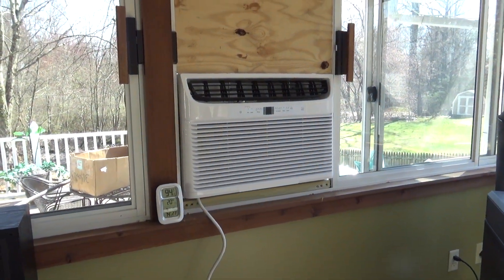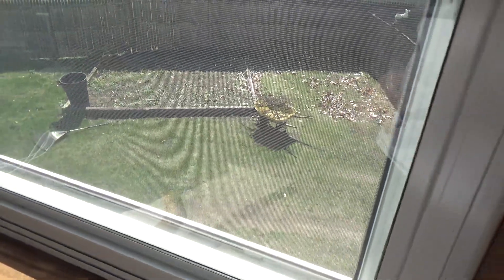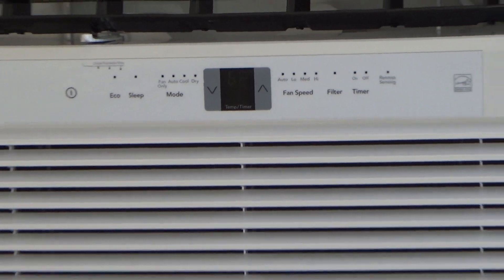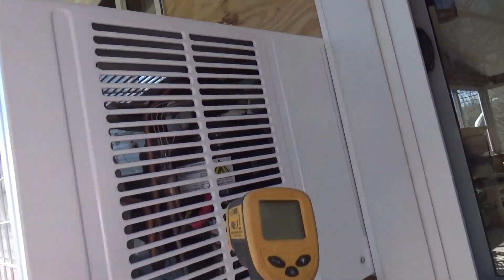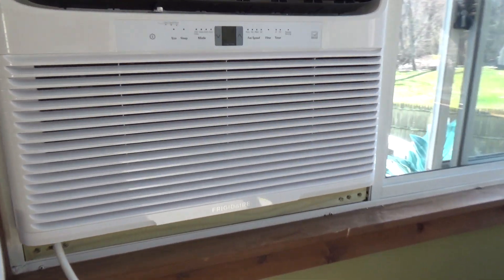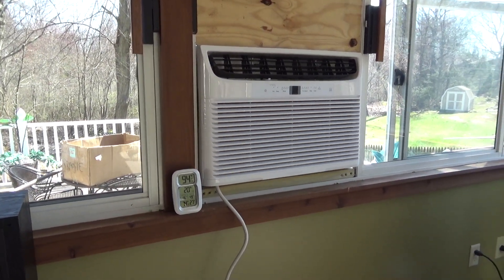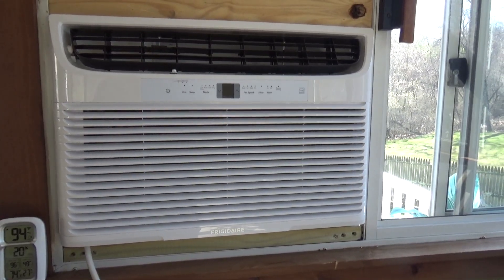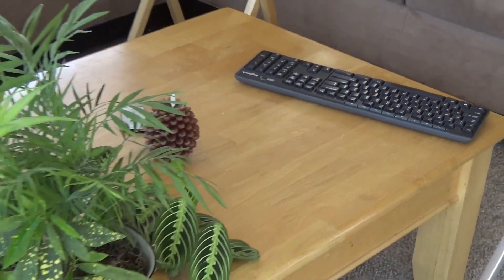Scalding Hot Compressor and Erratic Behavior | Frigidaire FHWC253WB2 25,000 BTU AC Day 2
Day 2 with the Frigidaire FHWC253WB2 25,000 BTU air conditioner. It was hot again, another very good test for how this will perform on a typical summer day. It was able to hold the temperature in the morning but once the southern sun came overhead and started shining in the windows, it was no longer able to keep up. The 18,000 Amana Cool Zone could, even with people in the room.

The compressor reached extremely high temperatures of over 190 degrees F. It ran for several hours continuously during the morning and early afternoon, then in the late afternoon and evening when it became really hot it would occasionally shut off for brief periods of time, then resume operation. I tend to think it was cutting off on some kind of thermal overload. I'm going to remove the thermostat from the case and run it along the power cord to see if this improves the accuracy of the temperature readings.

The condenser temperatures were not unreasonable, which is surprising considering how poor the air flow is through the coil. The evaporator was cold all the way through and the air coming out was near freezing temperatures. It seems like the unit's main failure point is the insufficient air flow, both inside and out. I think the air flow should be double what it is for a unit of this capacity.